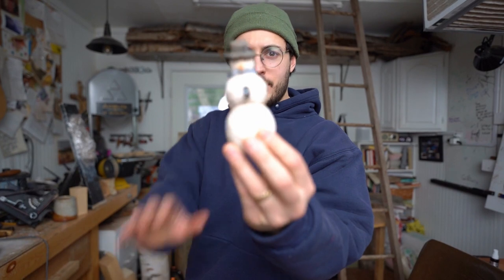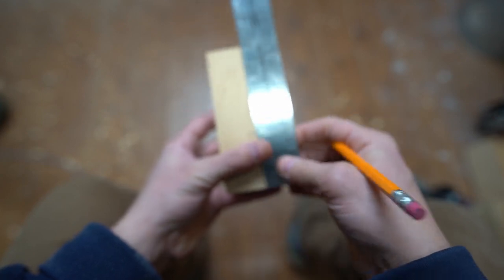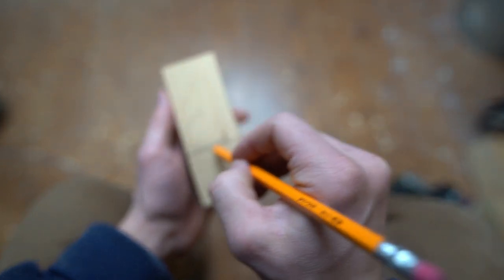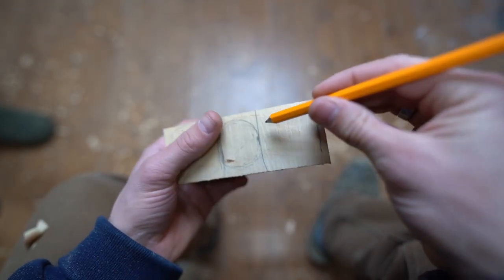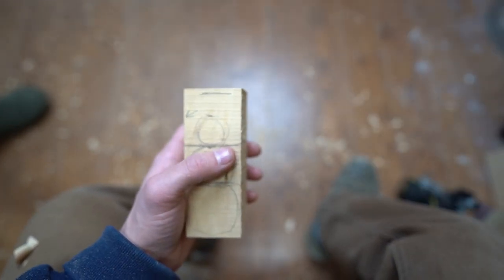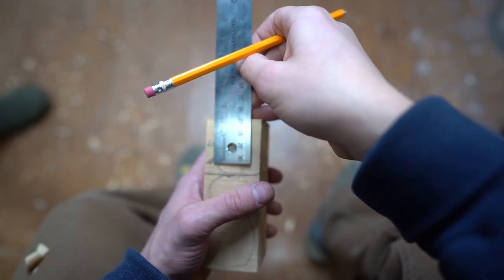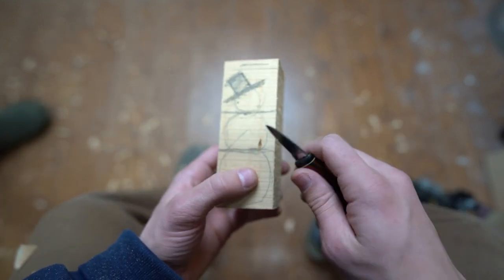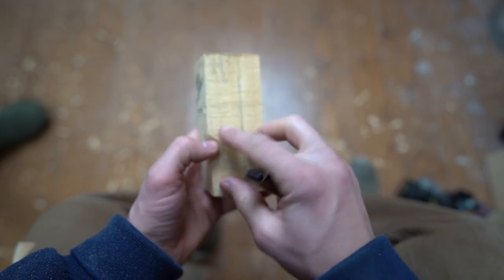Distracted Snowman (sneak peek) FOW!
2” x 2” x 5” Basswood Blocks:

Leather Strop for sharpening:

Honing Compound for Strop:

Spray Finish For Carving:

Artist Paint Brushes I use:

Artist Paint for Carvings:

Super Glue Accelerant:

Gorilla Glue Super Glue: